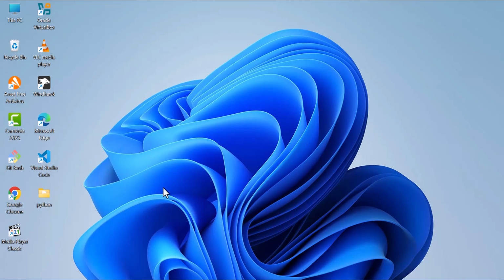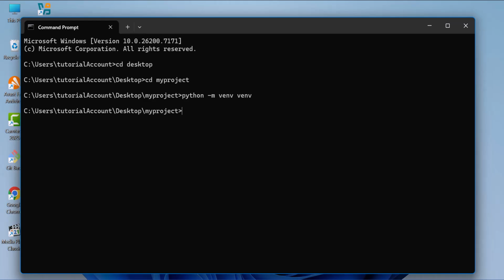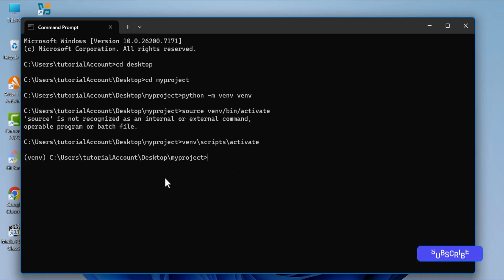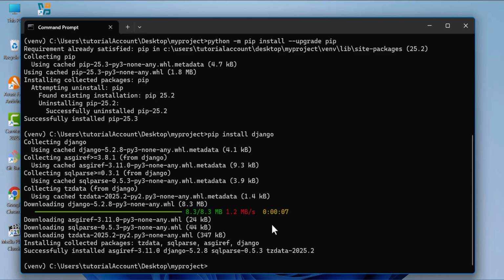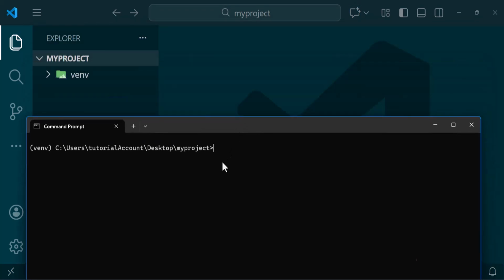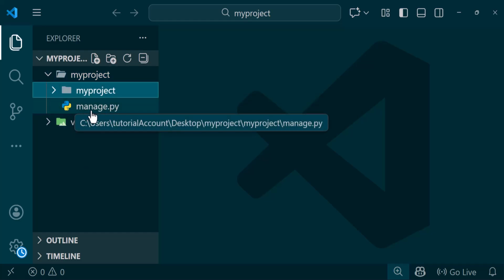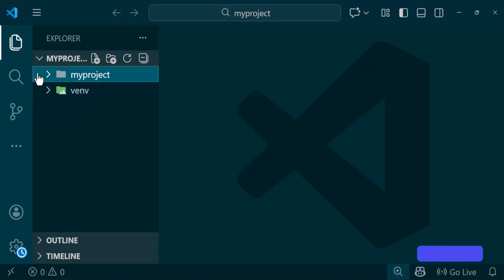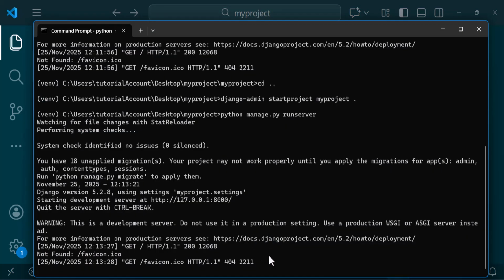Stop Starting Django Projects Like This! (Pro Setup Guide)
Proper Way to Create a Django Project | Beginners to Pro Setup Guide

In this tutorial, I’ll show you the best and professional way to create a Django project using clean folder structure, recommended setup practices, and a smooth workflow.
Whether you're a beginner or improving your Django skills, this video will help you avoid common mistakes and set up your project the right way!

🔥 What you’ll learn:
✔️ How to install Django properly
✔️ Best project folder structure
✔️ Create and configure a Django project